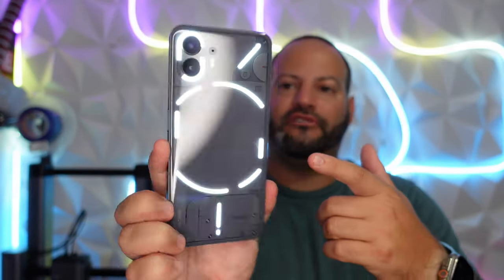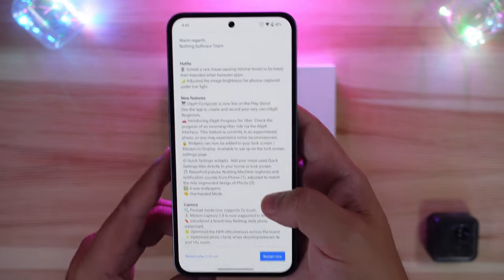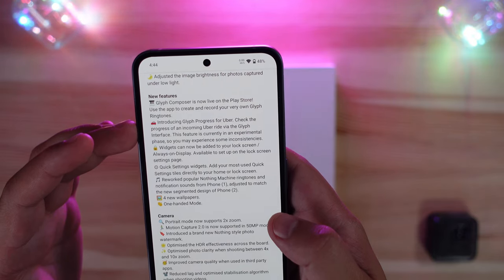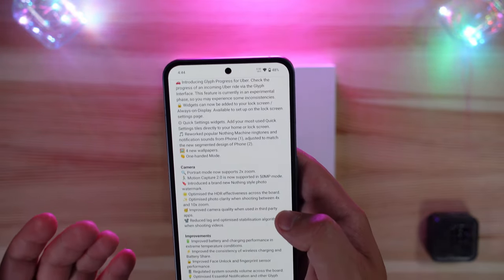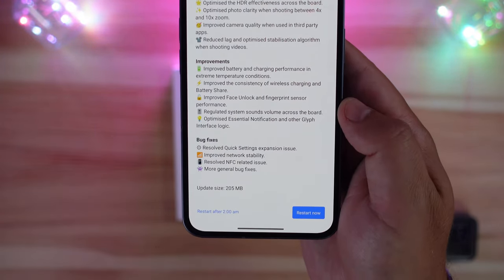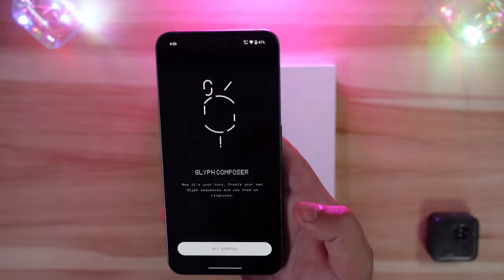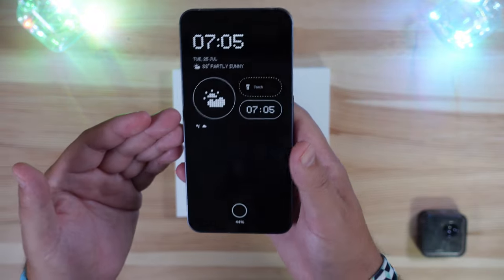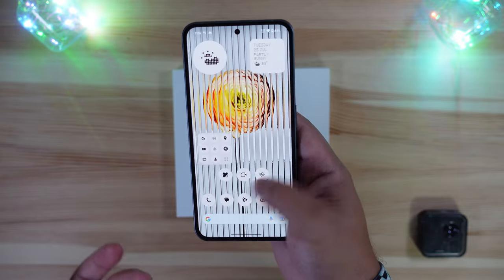Nothing OS 2.0.1 Update Walkthrough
Nothing has already improved on the already great Nothing OS 2 with Nothing OS 2.0.1 Lets take a look at whats new!